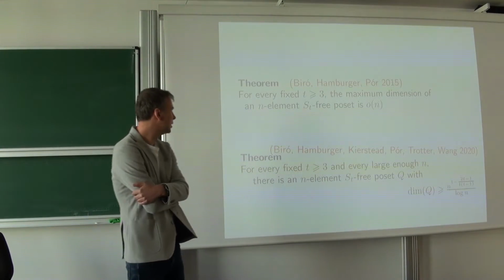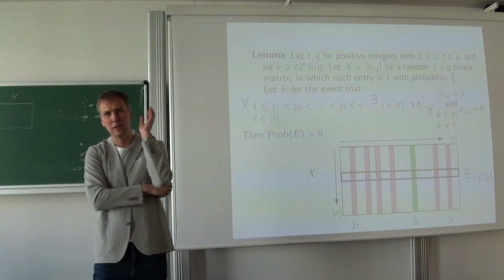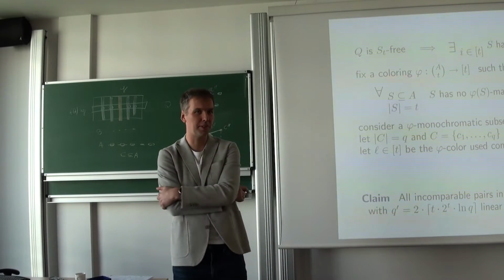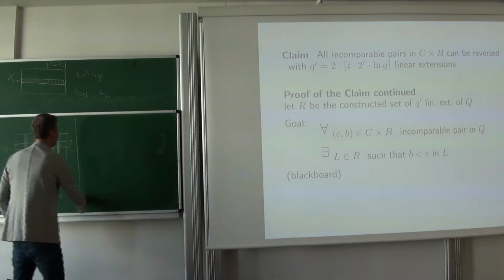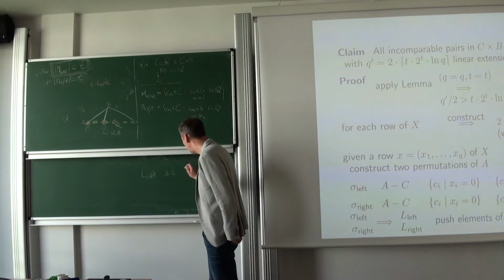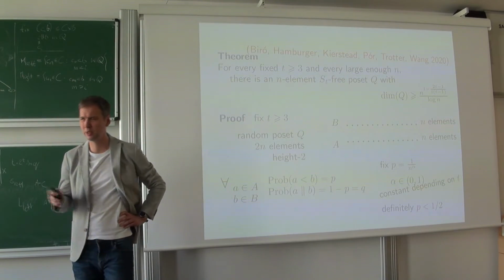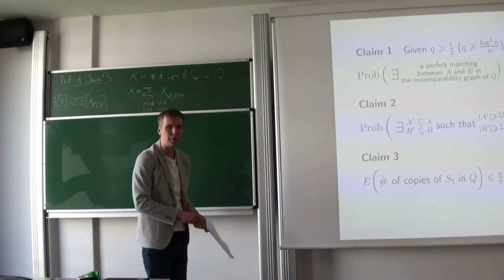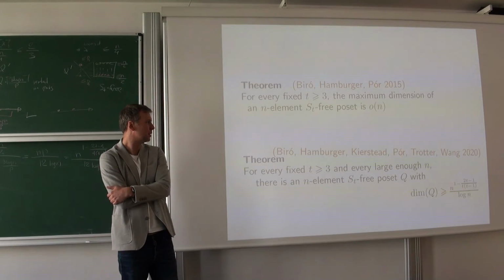Piotr Micek - Lecture 4/5 - Combinatorics of posets